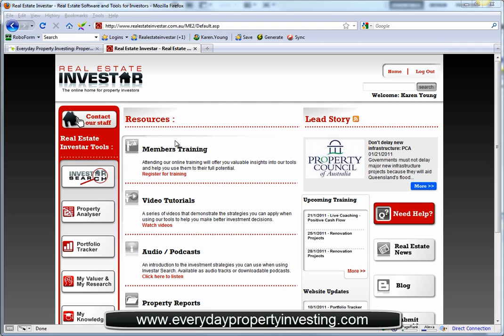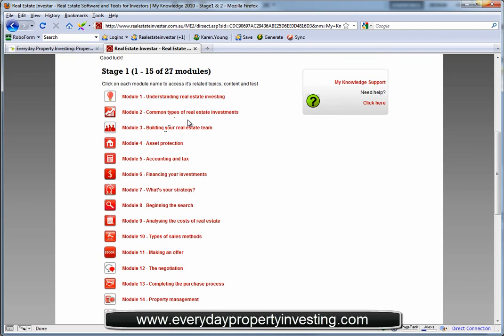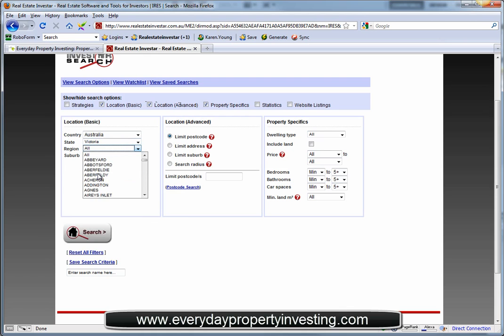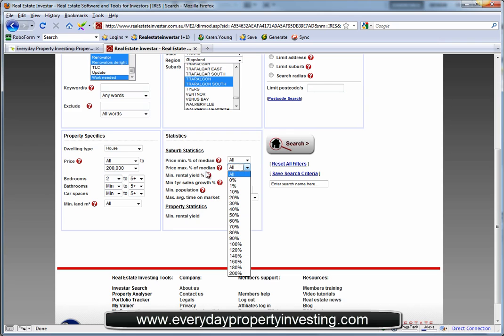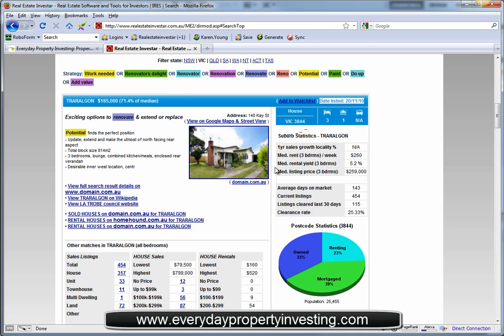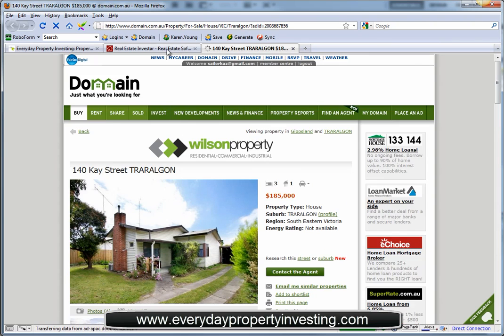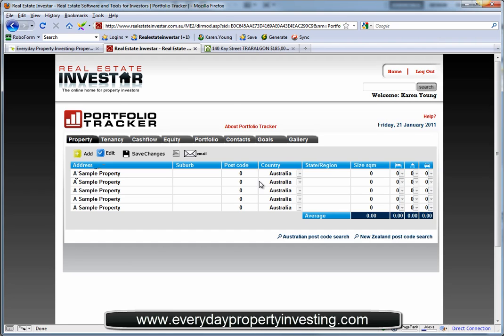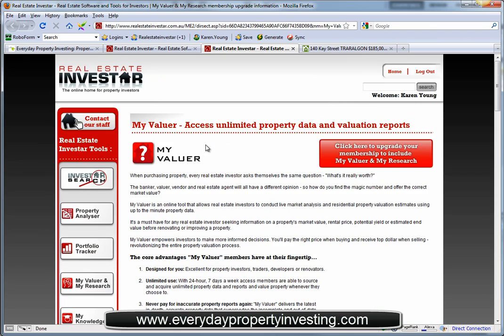Property Investing Quicktip - Real Estate Investar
This Everyday Property Investing Quick Tip introduces you to the great range of software tools offered by Real Estate Investar.  These tools include powerful search tools, software for property analysis and management as well as knowledge resources for property investors.